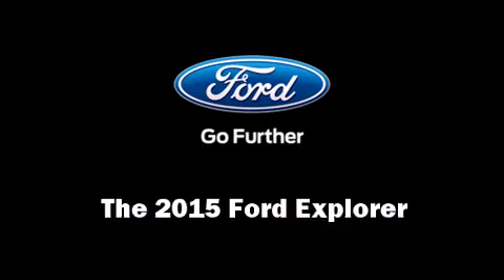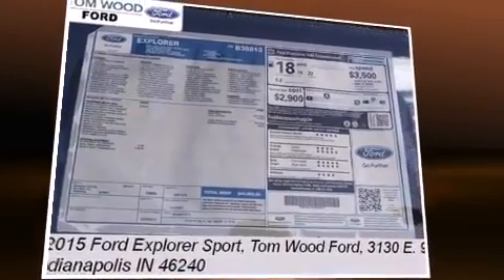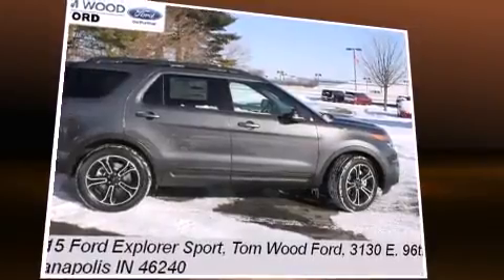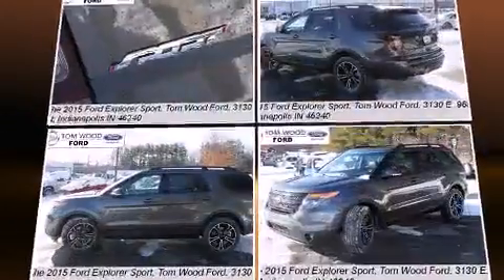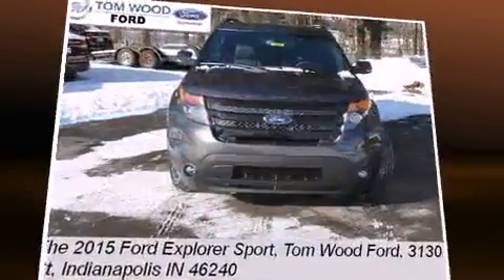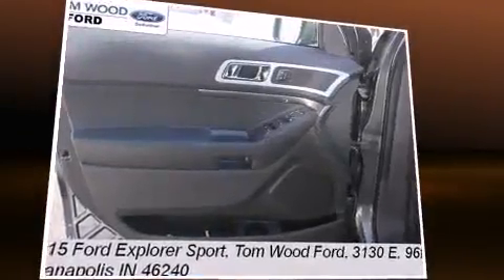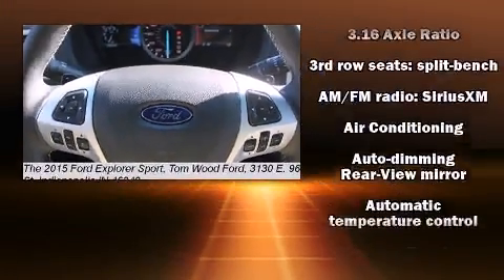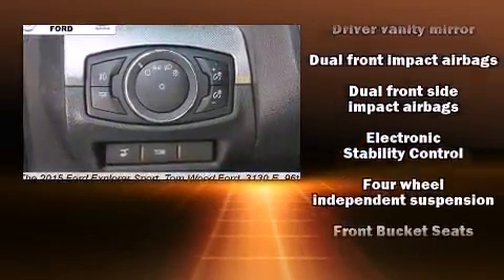2015 Ford Explorer Sport in Indianapolis, IN 46240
3130 East 96th St.

The 2015 Ford Explorer. It features four-wheel drive capabilities, a durable automatic transmission, and a 3.5 liter 6 cylinder engine. Turbocharger technology provides forced air induction, enhancing performance while preserving fuel economy. Top features include air conditioning, adjustable headrests in all seating positions, power front seats, speed sensitive wipers, heated seats, cruise control, a trailer hitch, and power windows. Premium sound drives 12 speakers, providing you and your passengers a sensational audio experience. Ford also prioritized safety and security by including: dual front impact airbags with occupant sensing airbag, head curtain airbags, traction control, brake assist, a panic alarm, and 4 wheel disc brakes with ABS. For added security, dynamic Stability Control supplements the drivetrain. We pride ourselves on providing excellent customer service. Please don't hesitate to give us a call.